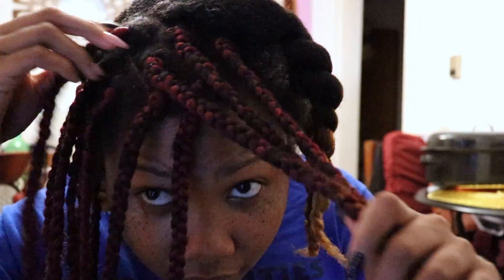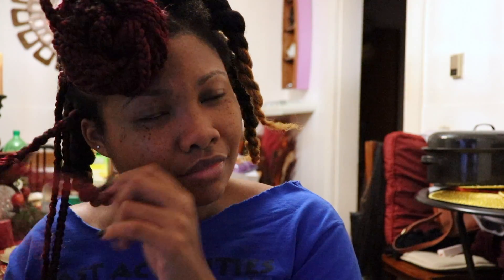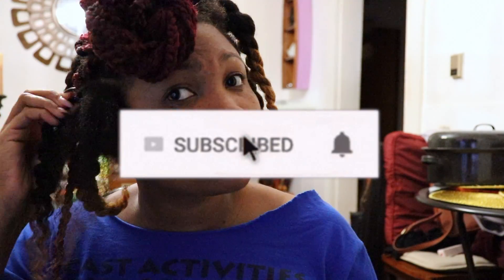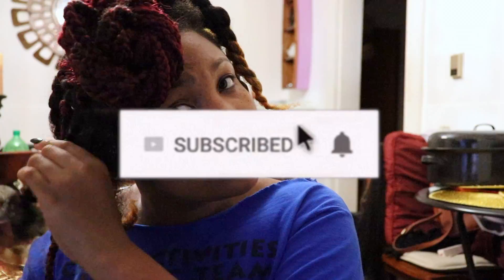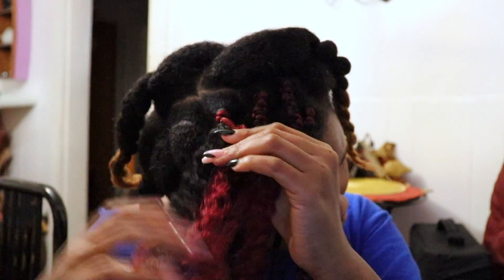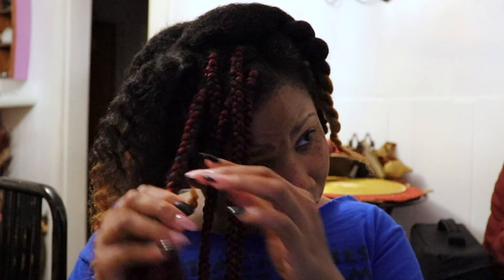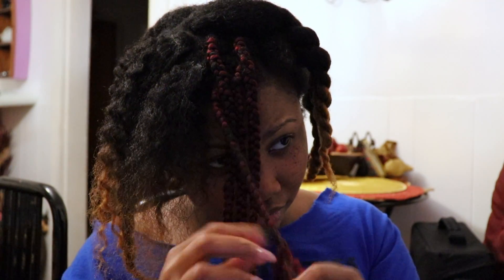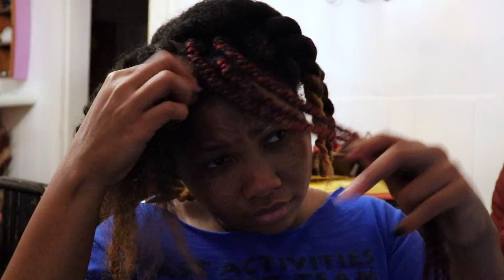BOX BRAID TAKE DOWN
Products used:
Aloe Vera Juice: